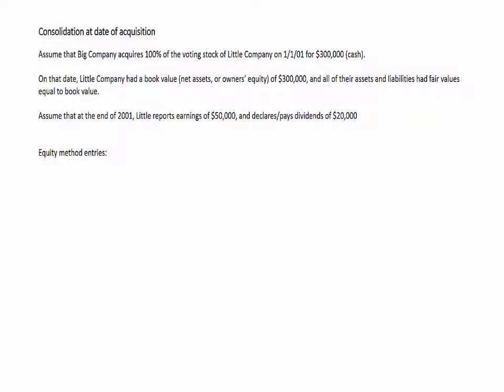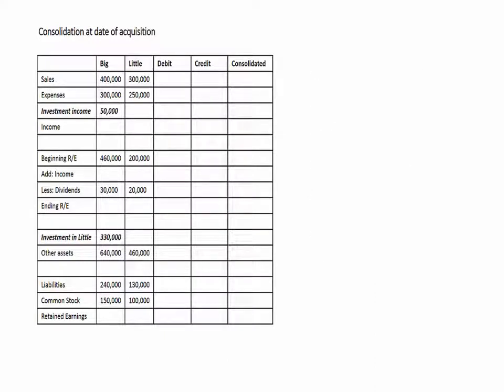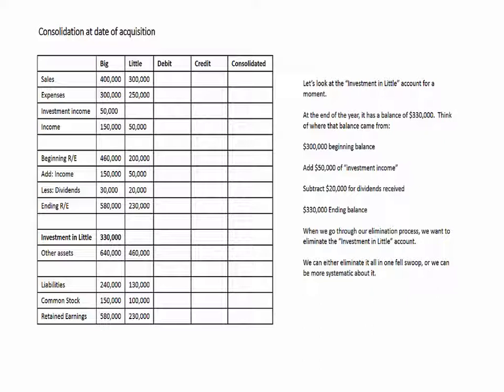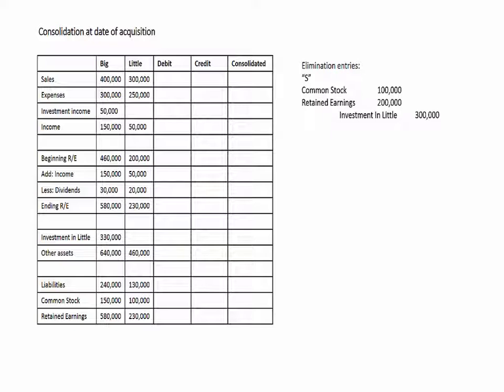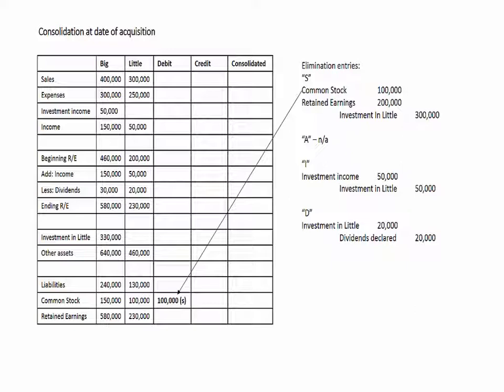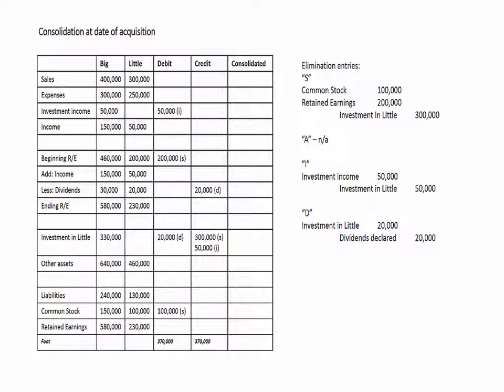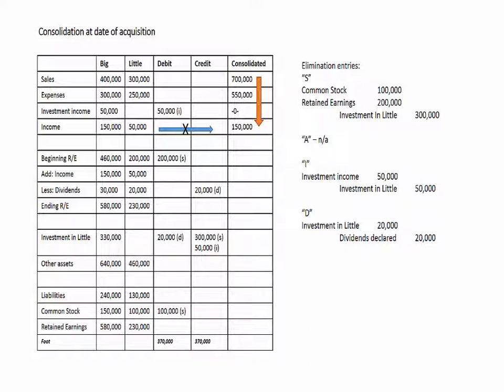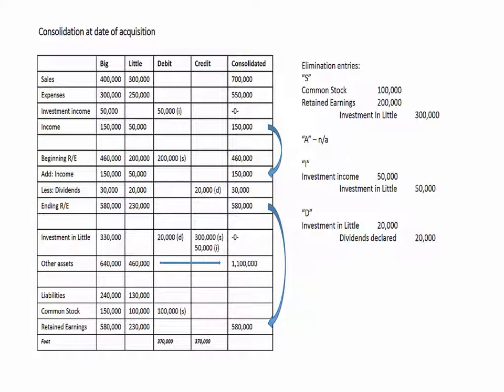Consolidation after acquisition, wholly owned at book value